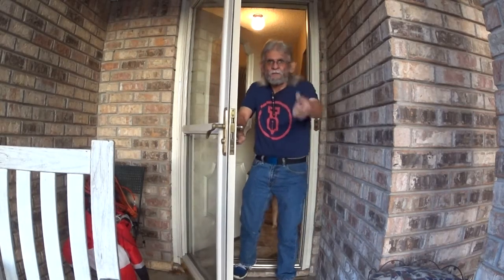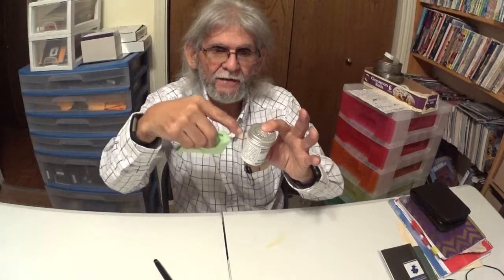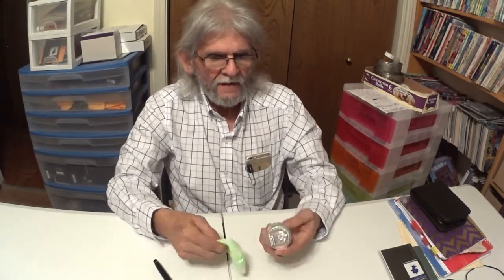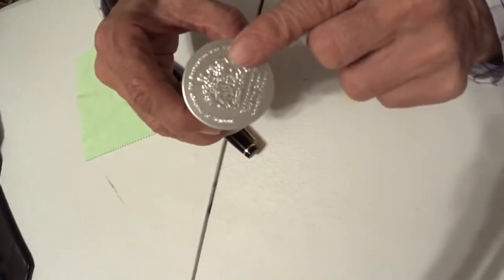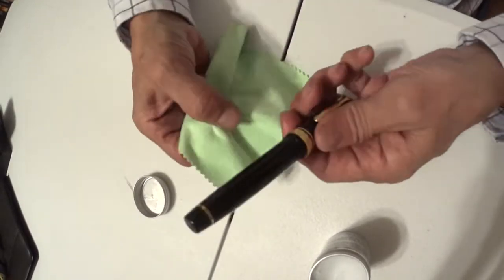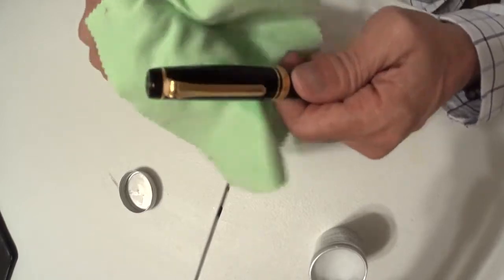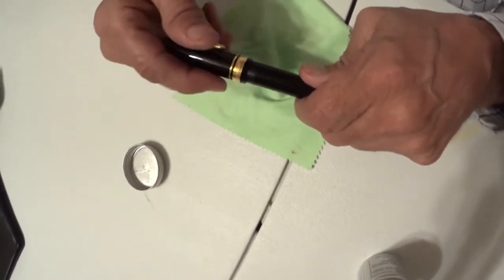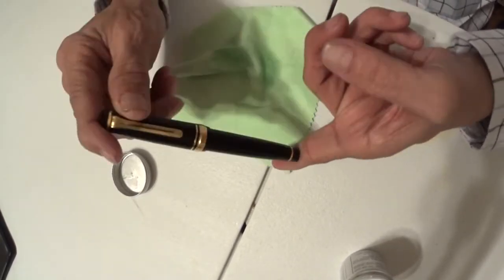How to Polish a Fountain Pen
Password: 2cHSTN

LIKE:  Did you like this video?  Please hit the "like" button!